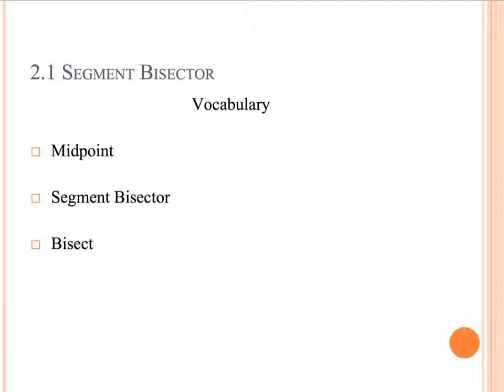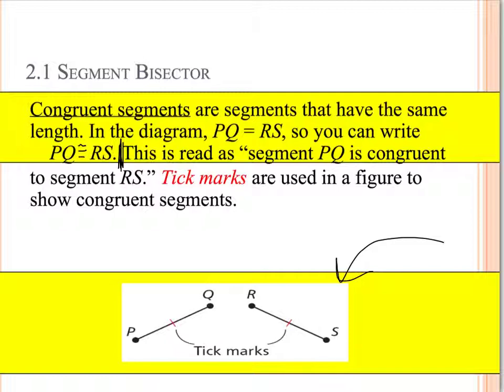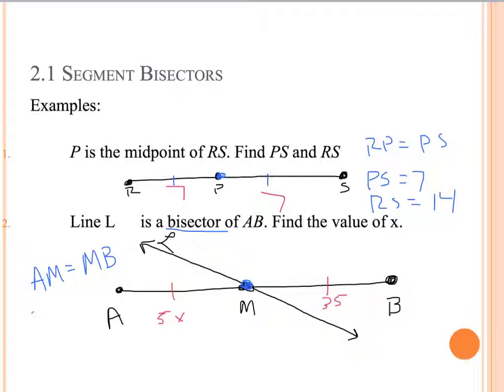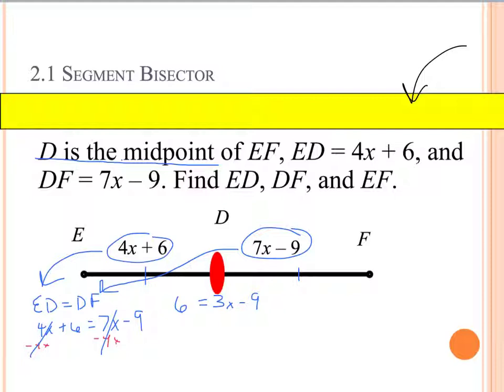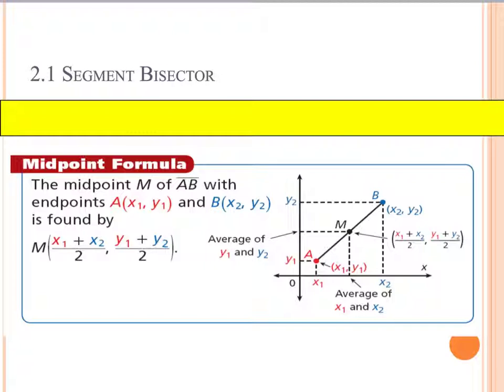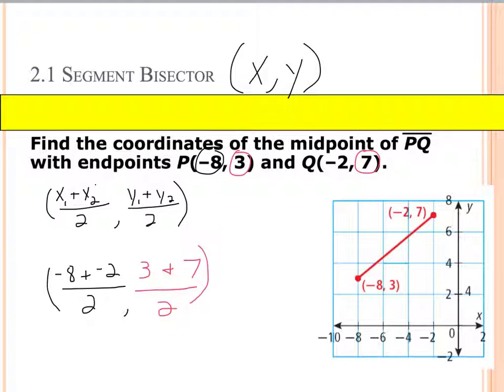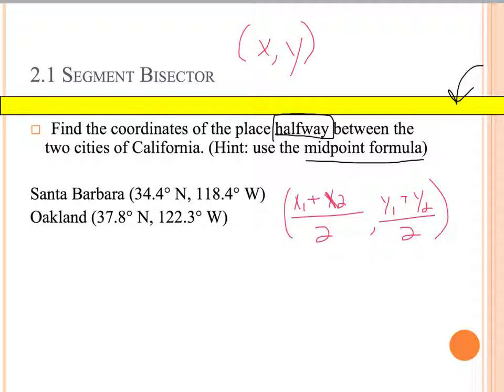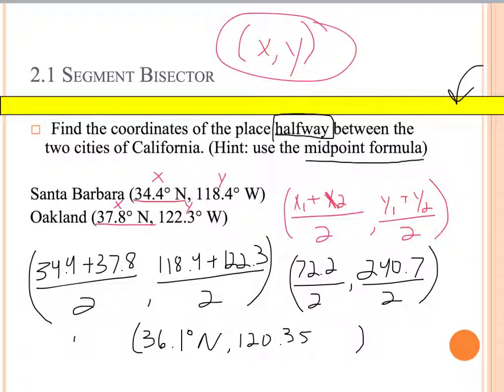Lesson 2.1 GE